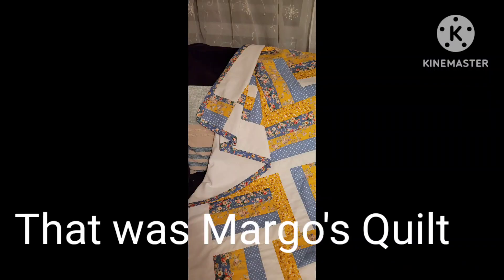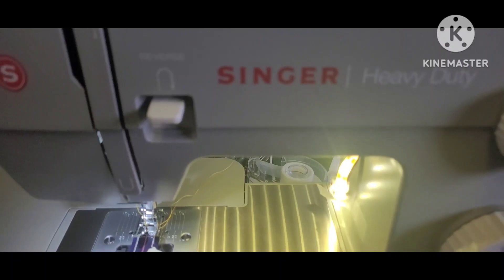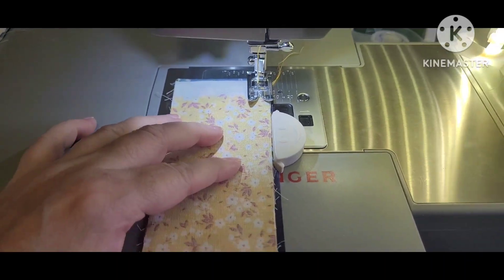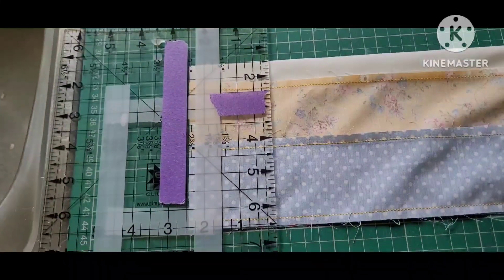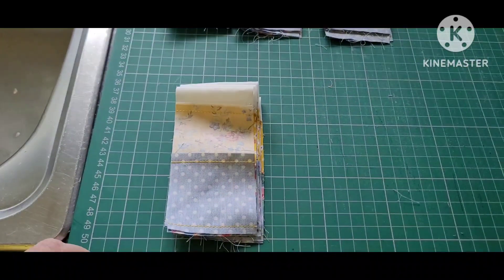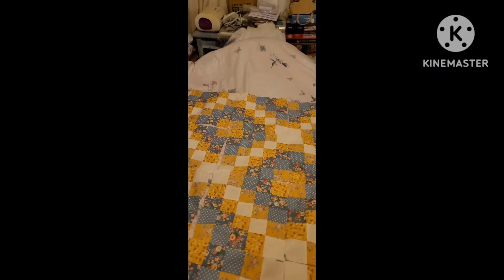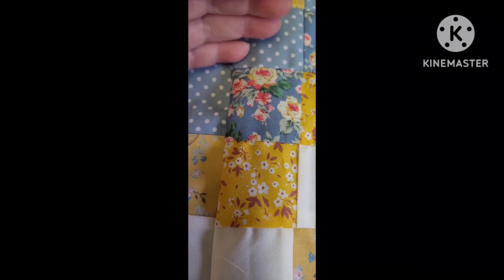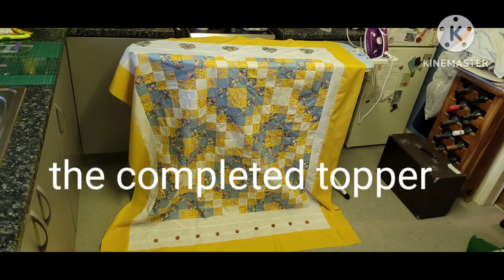How to make "The 99 Flake Quilt" Topper using 25 Jellyroll Strips. Part 1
On a recent trip to Southport, I purchased a fridge magnet which was the inspiration for this quilt for my Friends birthday. I call it
"The 99 Flake" Quilt and share how it was made in 3 videos.

In this video I show I made the patchwork for the topper from jellyroll strips. Part 2 shows how I added borders, length and embellishments. See "How to add length to a quilt". In part 3, I'll show how I quilted, added the trim and completed the Quilt ready to gift.

Please remember I'm not on commission but recommend:-

From Ebay UK-
Rose and Hubble fabric - jellyroll strips
PRETTYFUL FABRICS LTD

Rose and Hubble blue floral fabric & white cotton fabric from
zoanna fabrics

White cotton crochet lace from
raggy.doll

Yellow fabric sheet from Dunelm

Wooden buttons repurposed

Sylko gold cotton thread

Easy Rule

Clover Rotary Cutter and Seam Ripper